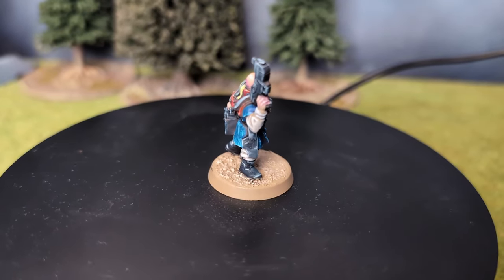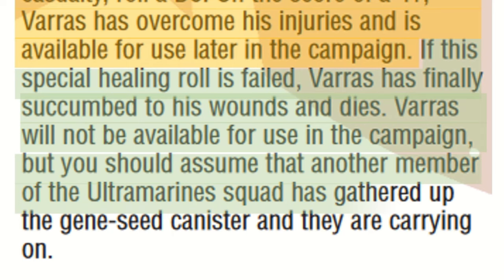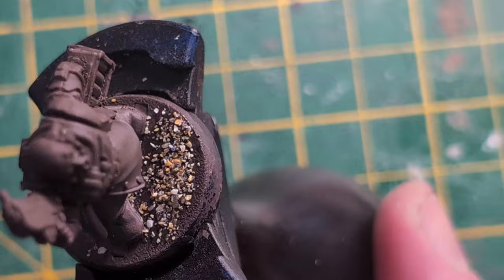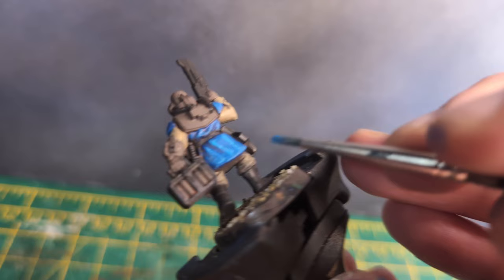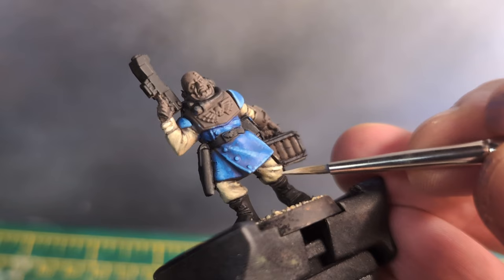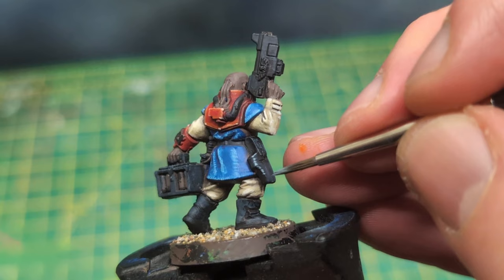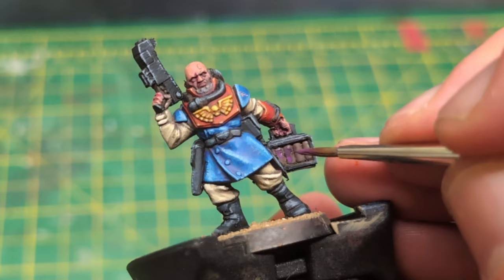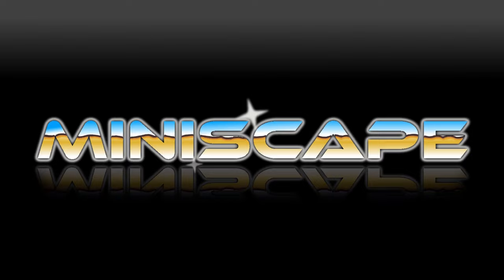Painting an Imperial Pilot Warhammer 40k Battle for Macragge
Painting Lt Varras from Battle for Macragge